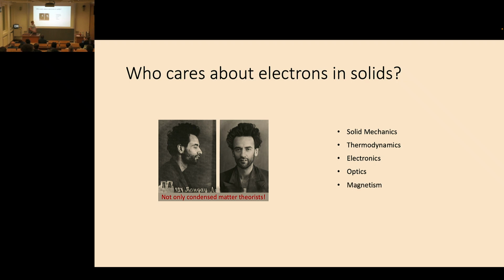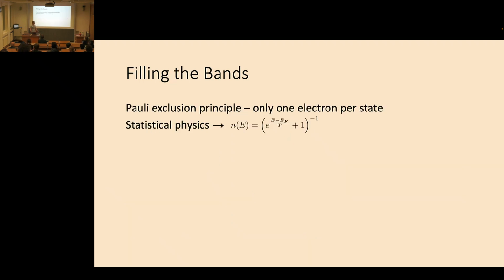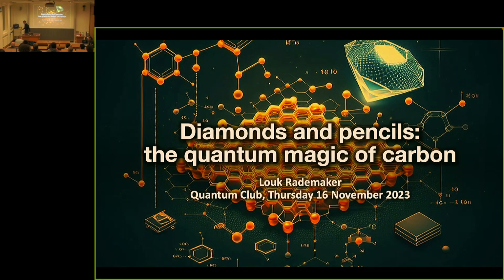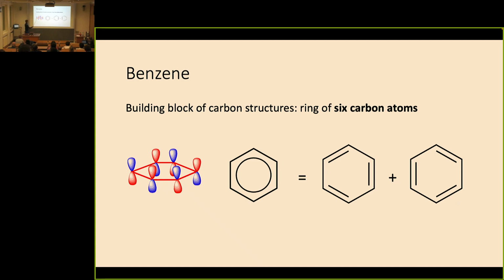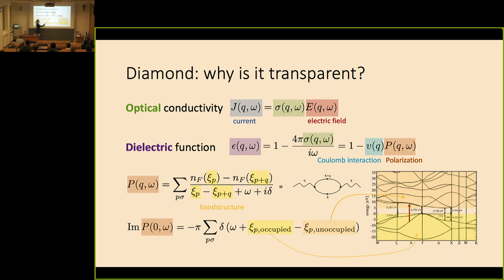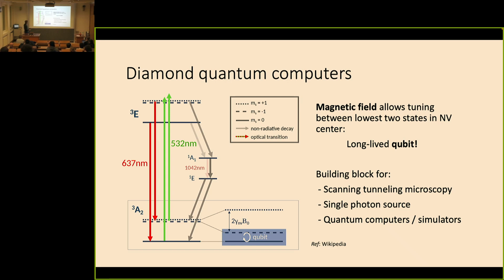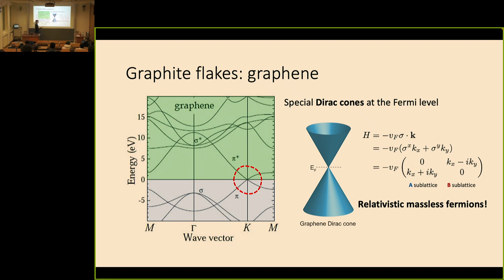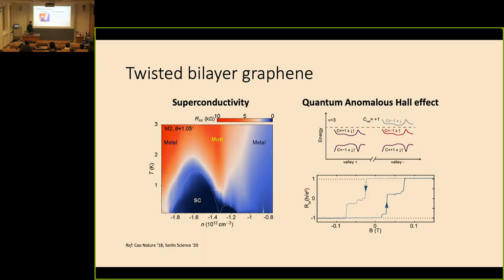Diamonds and pencils: the quantum magic of carbon. Louk Rademaker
The warm-up talk is given by Ivo Gabrovski who talks about electrons in a periodic potential, Bloch's theorem and how quantum mechanics enters the game when one talks about electronic and magnetic properties of materials!

The main speaker is Louk Rademaker,  a professor at University of Geneva. Prof. Rademaker is interested in 2D materials, strong correlations and topology in such materials!

Brief abstract:

The field of Quantum Matter deals with the electric and magnetic properties of materials around us. In this Quantum Club meeting, we will focus on the unusual properties of one of the most common elements on earth, namely carbon. For example, carbon exists as diamonds, whose defects are used for building quantum computers. And we will look at pencils: there, we find graphene, which (if treated right!) can become superconducting, or a topological insulator, or a relativistic metal.

Timeline:

0:00 Introduction
0:45 Warm-up talk. Ivo Gabrovski: "Electrons Rule!"
1:05 Electrons in solids
2:30 Electrons in the periodic potential
6:35 Band diagrams
9:55 Filling the bands
16:00 Main talk. Louk Rademaker: "Diamonds and pencils. The quantum magic of carbon"
16:15 Levitating materials
18:20 Quantum Mechanics
22:20 Carbon
23:35 Benzene
24:30 Graphene
25:35 Stacking graphene layers
28:20 Diamonds: Why are they insulating?
30:20 Diamonds: Why are they transparent and shiny?
36:40 Colored diamonds
37:45 Diamond Quantum Computer
39:55 Graphite: Why is it grey?
41:00 Graphite: Why does it levitate?
44:15 Graphite: Why is it flaky?
45:20 Graphite flakes - graphene. And Dirac cones
46:20 Playground for relativistic field theory
49:00 Twisted bilayer graphene
51:55 Conclusion
52:20 Questions